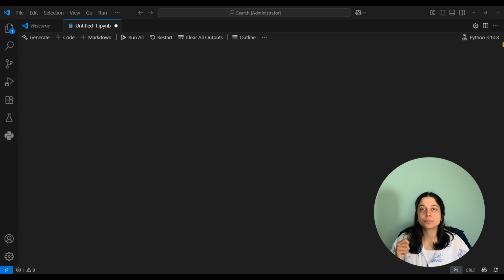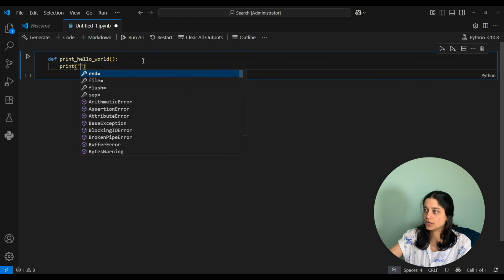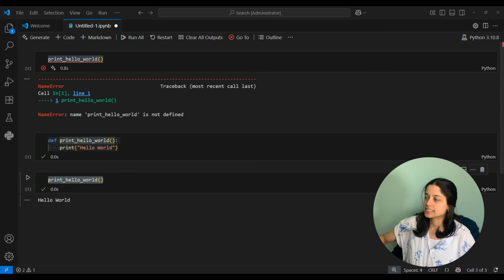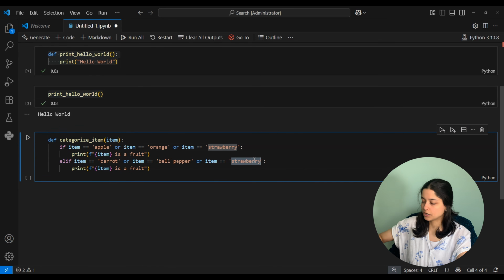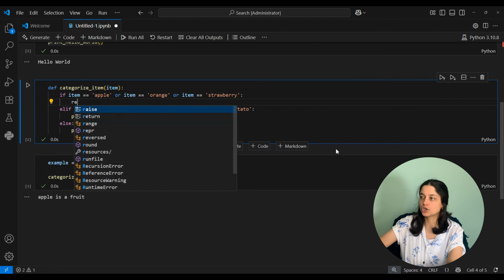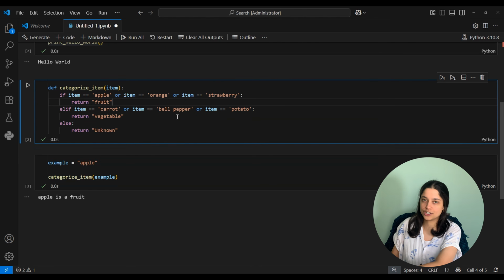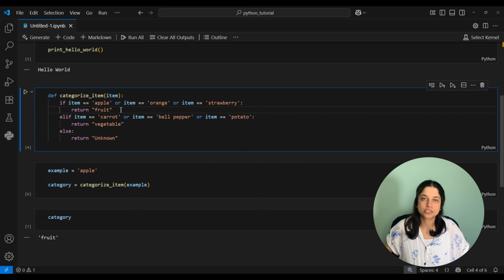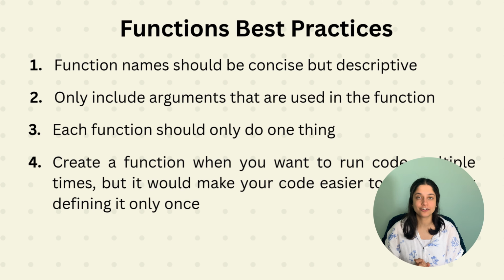Master Python Functions Step-By-Step | Python for Data Analysis | Python Tutorial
In this video, you'll learn how to write and use functions in Python - one of the most powerful tools for writing clean, reusable code in your data analysis projects.

CHAPTERS:
00:28 When to Use functions
00:39 Basic Function Example
01:50 Function Calls
02:48 Function Parameters
05:32 Function with Return Statement
08:40 Function Recap
9:00 Best Practices

This is part of my Python for Data Analysis series—perfect for beginners and aspiring data analysts.